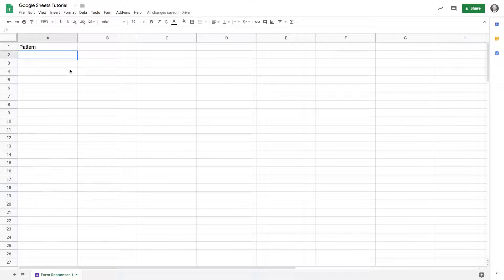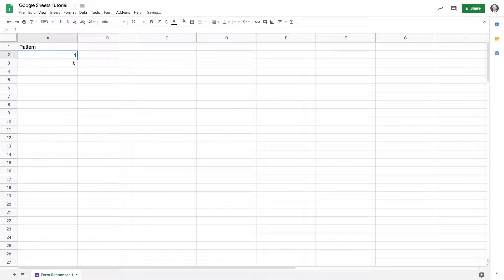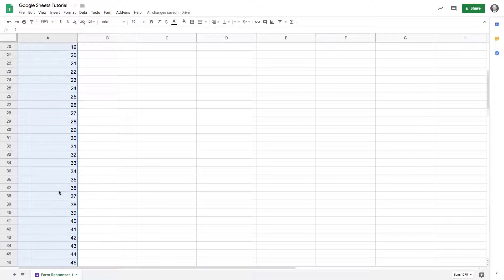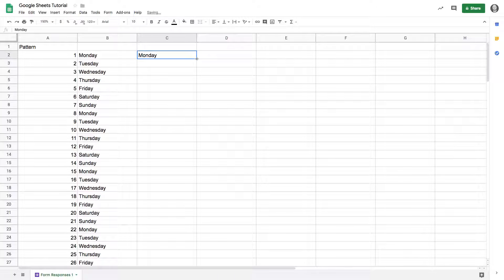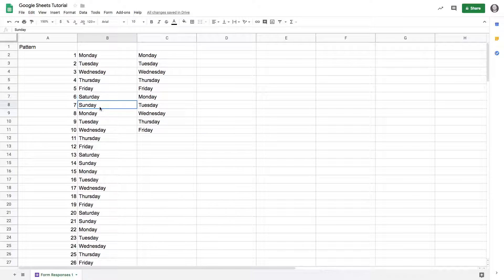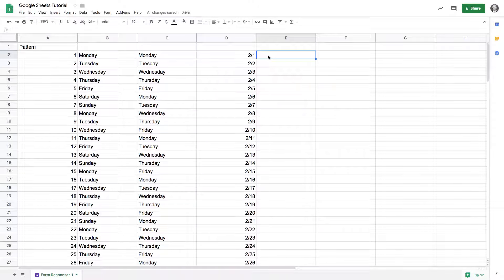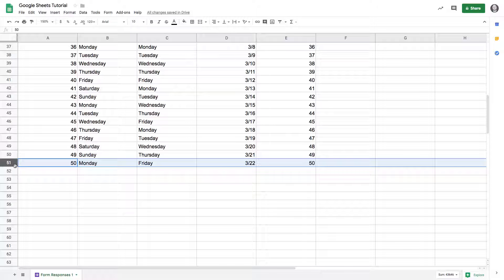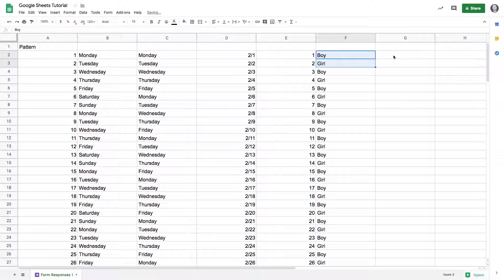Using the Fill Handle in Google Sheets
In this tutorial, we'll discuss the Fill Handle and some of its applications.